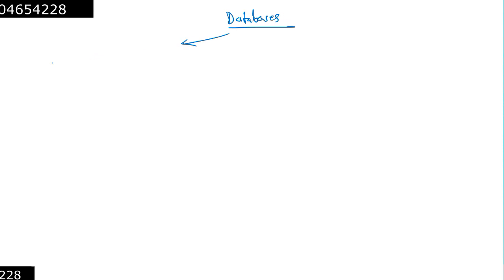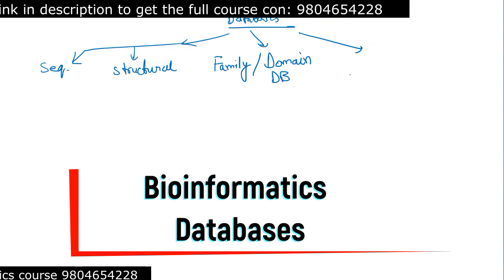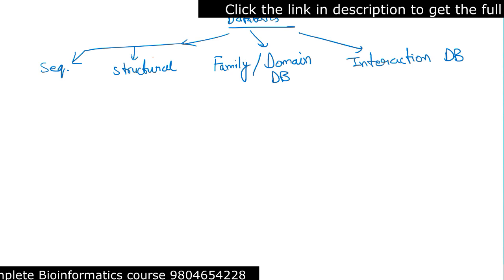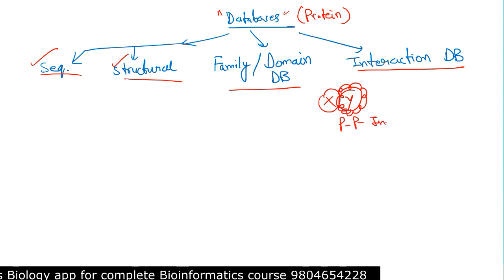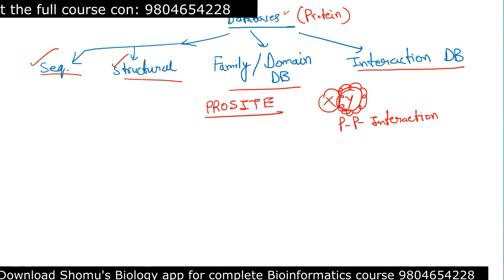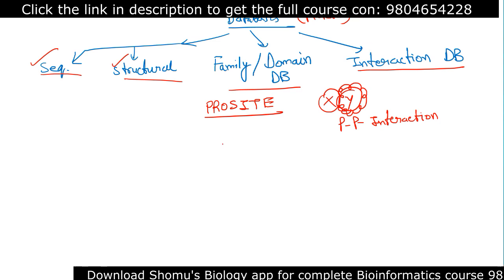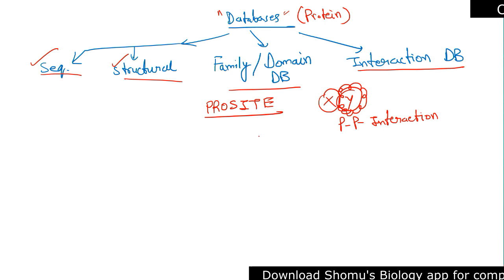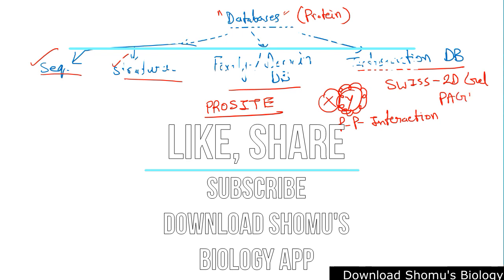Bioinformatics databases | Bioinformatics lecture 1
Bioinformatics databases - This bioinformatics lecture explains about the Bioinformatics databases.
You can get the full version of these lectures by clicking this link - shorturl.at/apQT5
The bioinformatics basics course is offered at a very attractive price for you by Shomu’s Biology.
Now get the best bioinformatics course from Shomu’s Biology at a fare price. Join Shomu’s Biology Bioinformatics course now for better bioinformatics preparation. You will also find some free bioinformatics lectures in this basic bioinformatics course.

In this video, we explore the basics of bioinformatics databases. We cover the different types of data that are stored in these databases, as well as how to query them. This is a must-watch for anyone interested in bioinformatics or working with biological data.Bioinformatics databases are essential for storing and accessing the large amount of data generated by modern biomedical research. This video introduces the different types of bioinformatics databases and explains their role in managing biological data.Bioinformatics databases are essential tools for anyone working in the field of genomics or proteomics. In this video, we take a look at some of the most popular bioinformatics databases and how they can be used to store, search, and download biological data.A tour of the most popular bioinformatics databases, covering their features, contents, and how to query them.Bioinformatics databases are essential tools for storing, retrieving, and analyzing biological data. In this video, we will cover the basics of three popular bioinformatics databases: GenBank, UniProt, andncbi protein database. You will learn how to search each database and how to retrieve the data you need for your research.This video provide an overview of the basics of bioinformatics databases. Topics covered include what bioinformatics databases are, their history, and their importance in the field of genomics.Bioinformatics databases are essential tools for storing, organizing, and analyzing biological data. In this video, we'll take a look at the most popular bioinformatics databases and how they can be used to answer important research questions.Bioinformatics databases are essential tools for any bioinformatician. In this video, we cover the three main types of bioinformatics databases: sequence databases, structure databases, and functional databases. We also discuss how to search these databases and what kinds of information you can expect to find in each one.Bioinformatics databases store biological data that can be used for computational analysis. In this video, we explore some of the most popular bioinformatics databases and discuss their features and advantages.